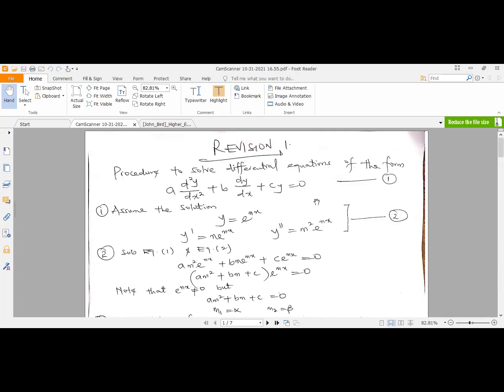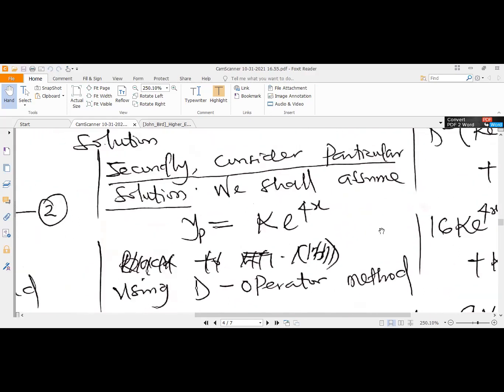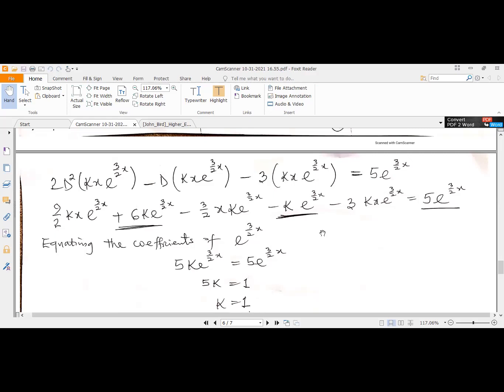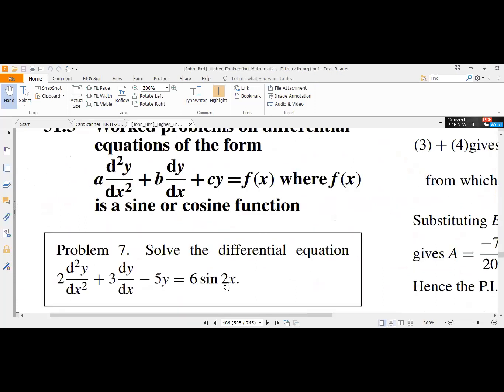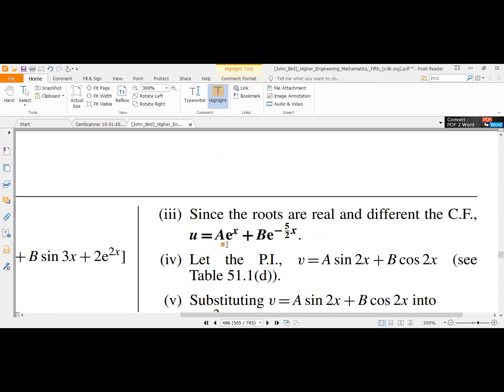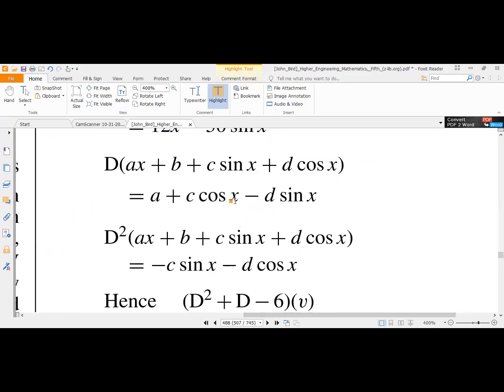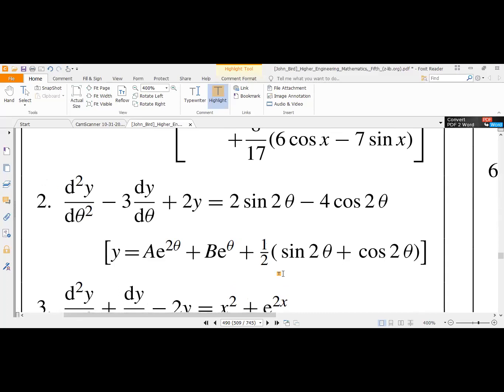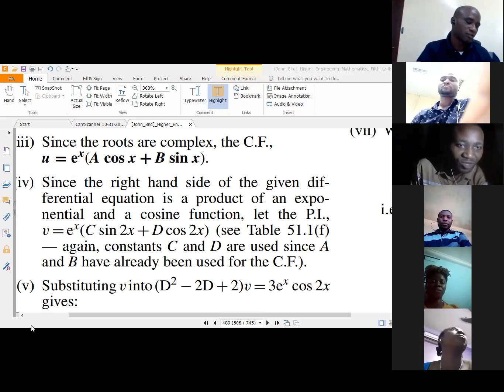The Method of Undetermined Coefficients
Online discussion on the method of undetermined coefficients